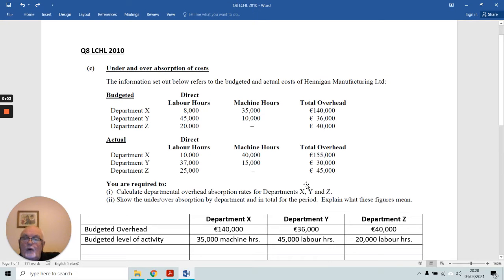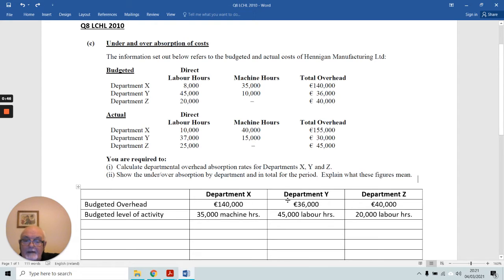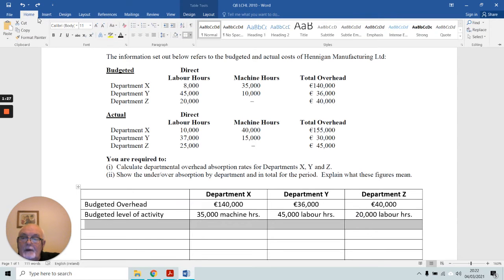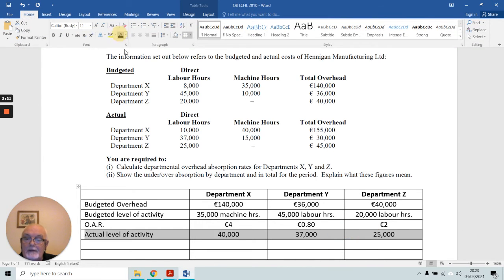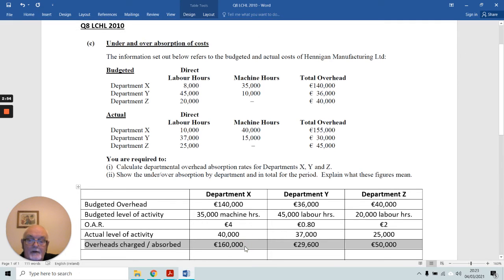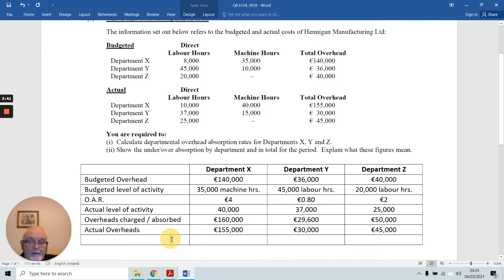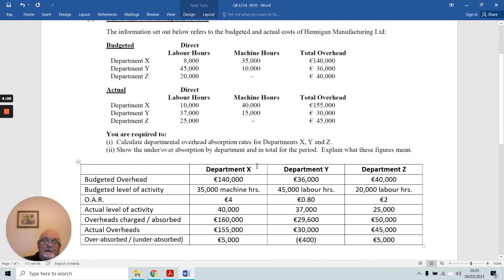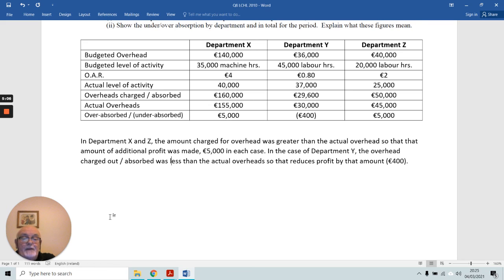Overhead Absorption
This 5 minute video explains the over and under absorption of overheads.